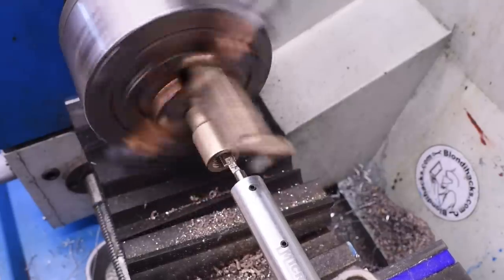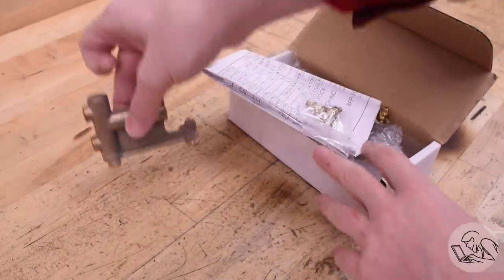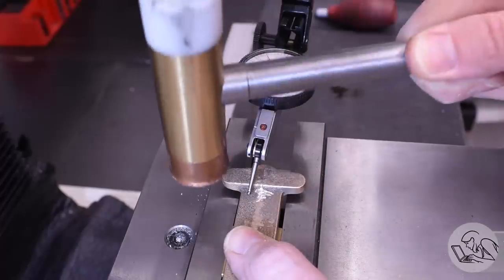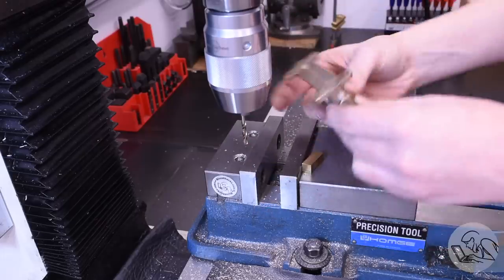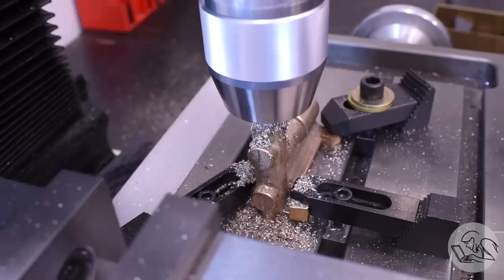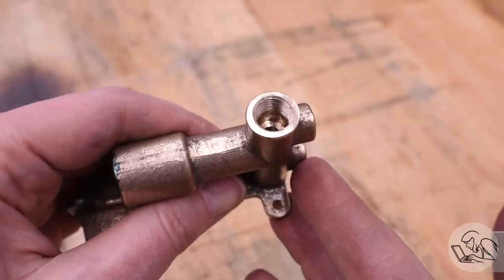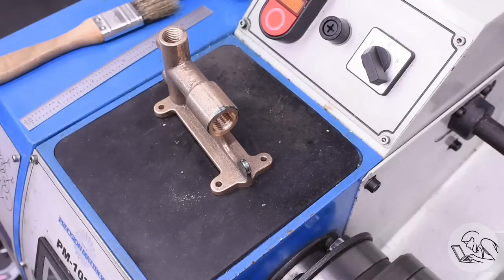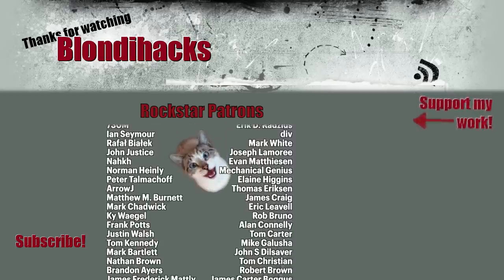Let's Build a Boiler Feed Pump! (feat. Ron Covell!)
This episode on Blondihacks, I’m making a boiler feedwater pump!

• DeWalt Square Ground drills
• 1-2-3 Blocks
• Dormer center drills
• 6” Divider